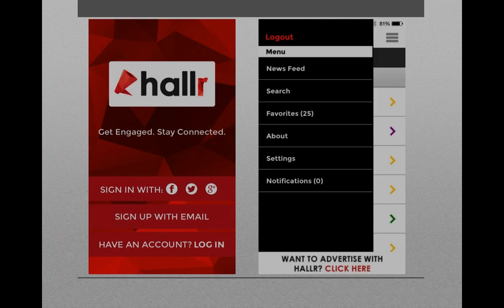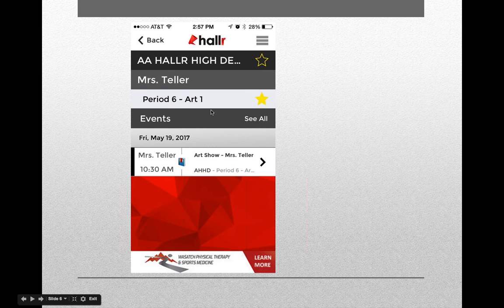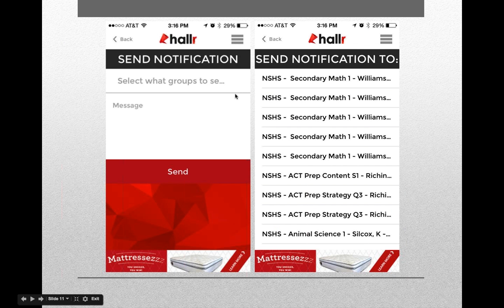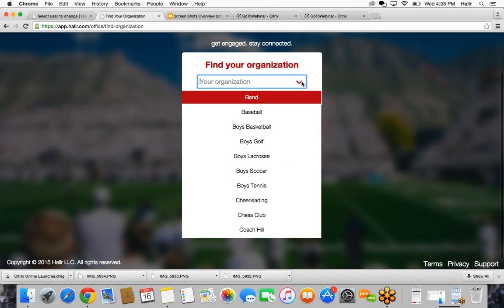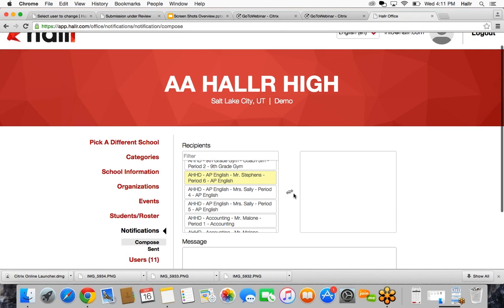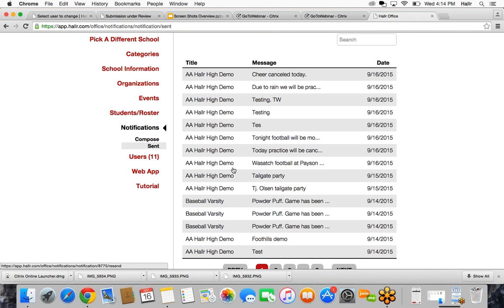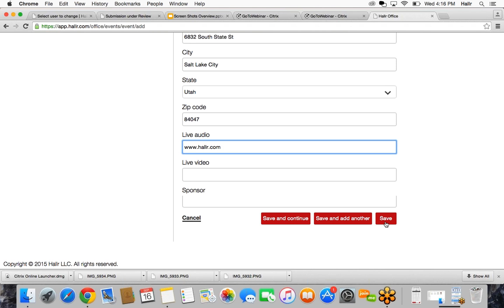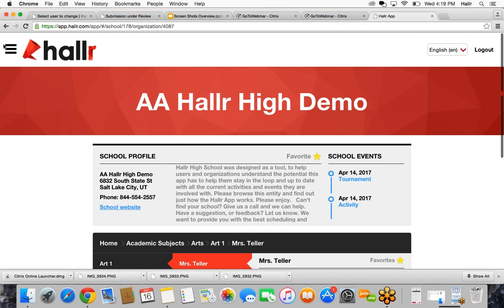Hallr #1 Free School App Webinar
Imagine…. A revolutionary tool designed to simplify communication and scheduling from administration to the community. Hallr has been designing this unique app for the past 4 years from an educator and parents perspective. Wouldn’t you like to know how you could communicate with students and parents without receiving a response back? Or how about being able to alert the community of last minute changes at the push of a button? Never get asked for directions to an event again, with Hallr simply select the event and it will route you there.